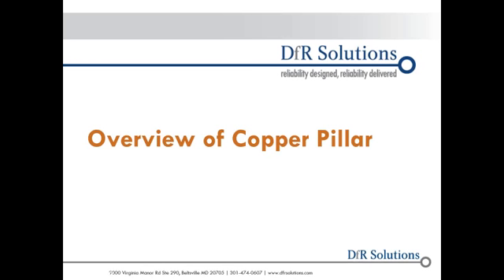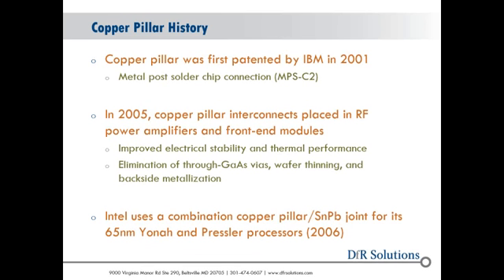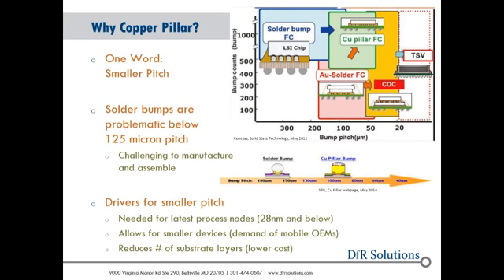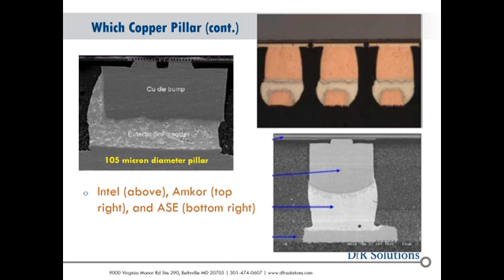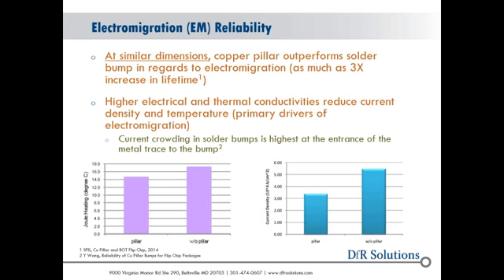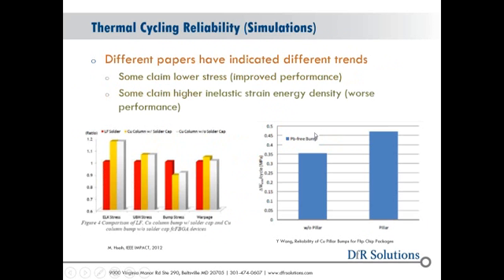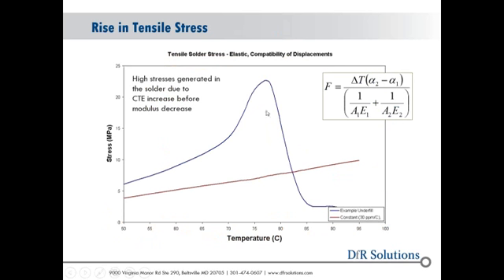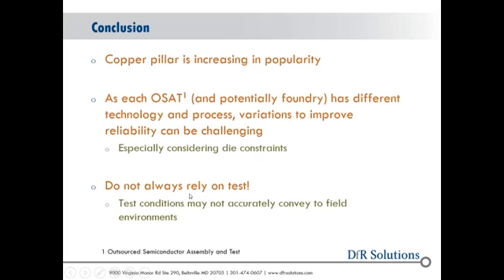Overview of Copper Pillar Technology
For best viewing results, please view on Google Chrome, Firefox or Safari. Access the webinar slides

Copper pillar is rapidly replacing solder and stud bumping as the default chip-to-connection (1st level) for fine pitch flip chip devices. As this packaging technology propagates throughout the supply chain, it is important to understand the drivers, benefits, and limitations of copper pillar. This presentation will discuss current industry trends and processes used for creating copper pillar and bonding to substrates. Attendees will learn how different supply chains have implemented copper pillar, including differences in dimensions, geometry, and under ‘pillar’ material (UPM). Current understanding of electromigration and thermal cycle performance will be addressed, especially in regards to uncertainties about the benefit of underfill and the relevance of existing acceleration factors.